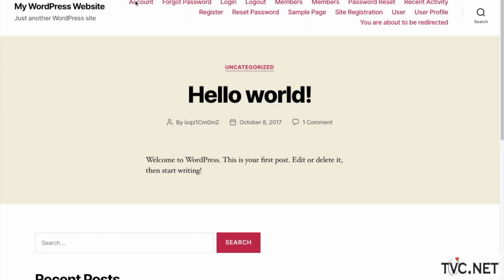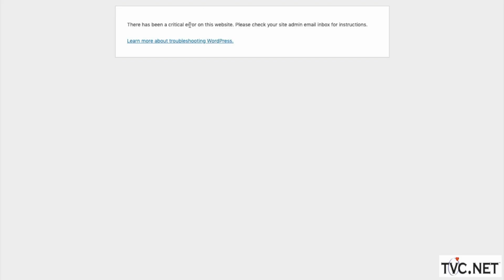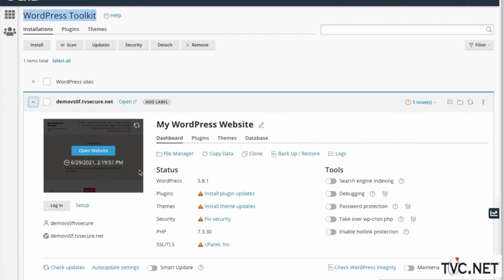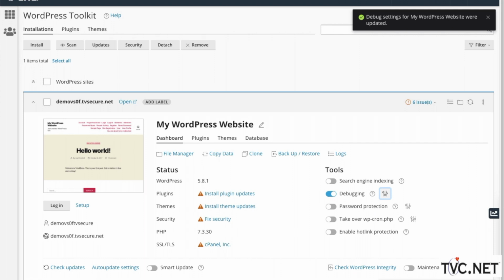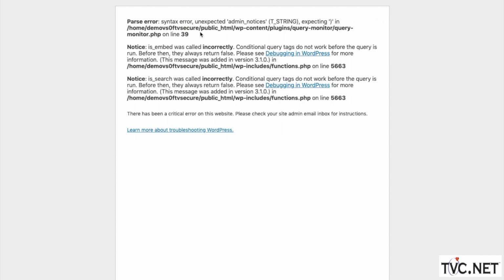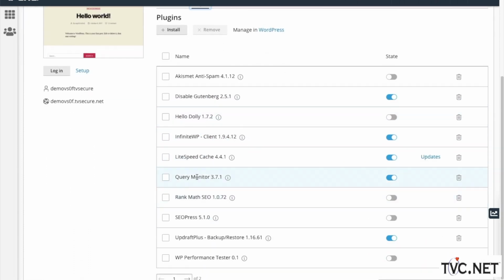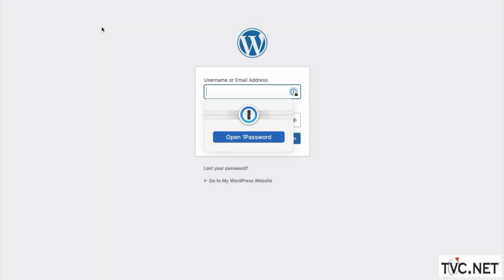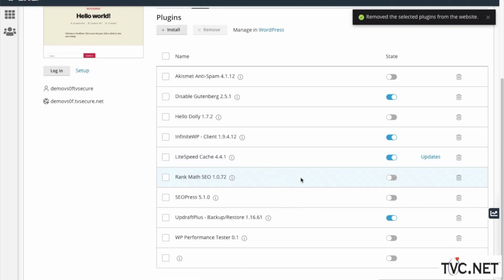How to Use WordPress Toolkit to Troubleshoot WordPress Errors and How to Correct WordPress Errors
In this video, I'll discuss how to use the WordPress toolkit to troubleshoot WordPress errors and how to correct WordPress errors using WordPress Toolkit.